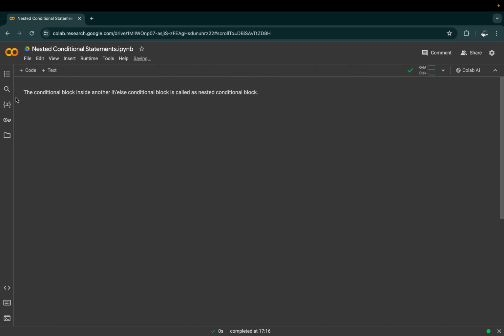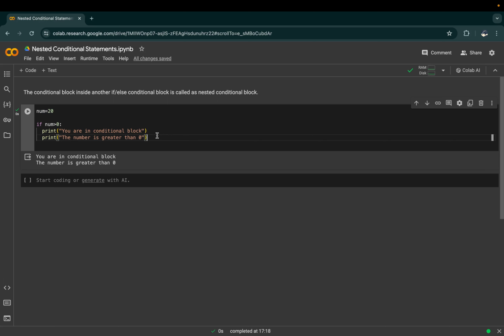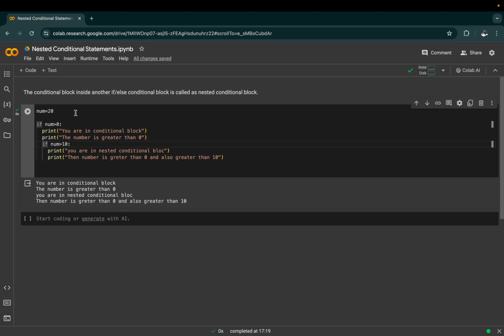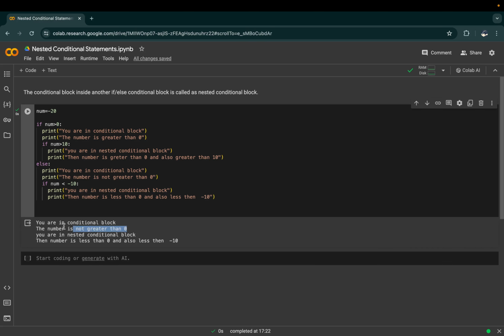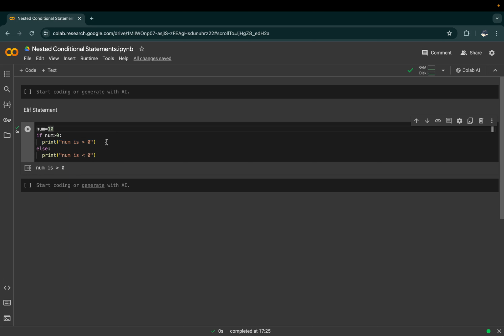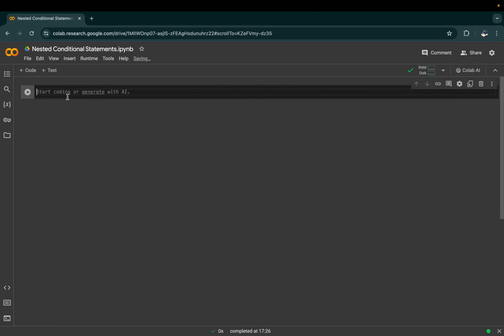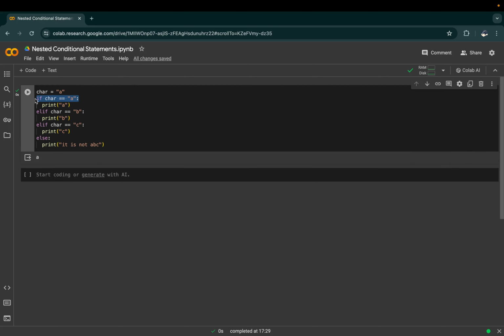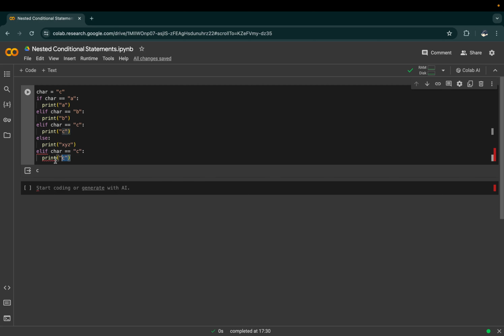Python for Beginners | Nested Conditional Statements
Unlock the Power of Python: A Versatile and Accessible Programming Language. Explore its Applications in Machine Learning, Data Science, Web Development, Big Data, and Scripting.

This lecture, we'll delve into
- Nested Conditions
- Nested Condition in Else Block
- Elif Statement
- Multiple Elif Statements
- Execution of Elif Statement
- Optional Else Statement
- Possible Mistake